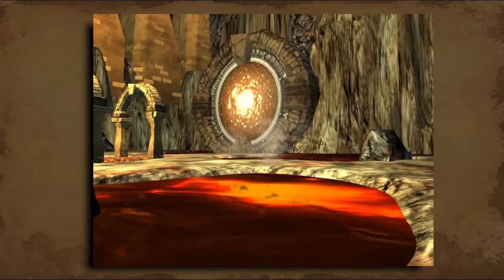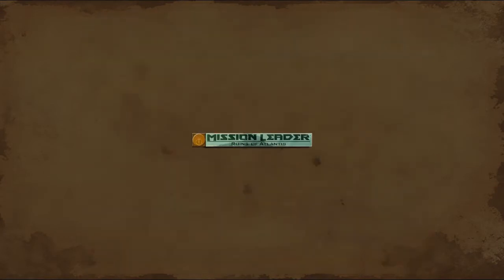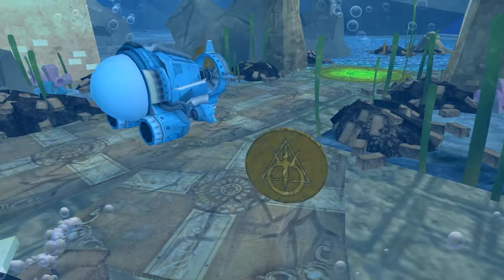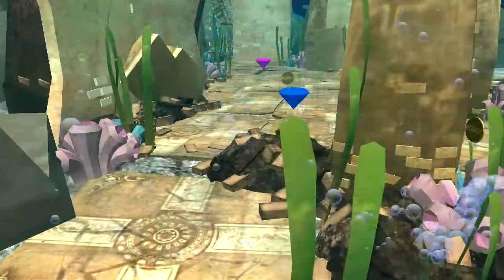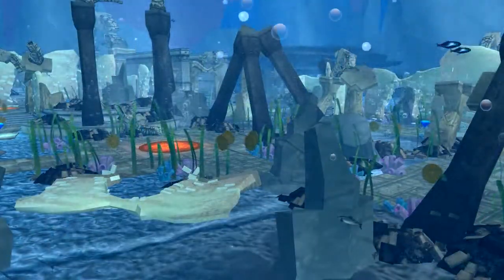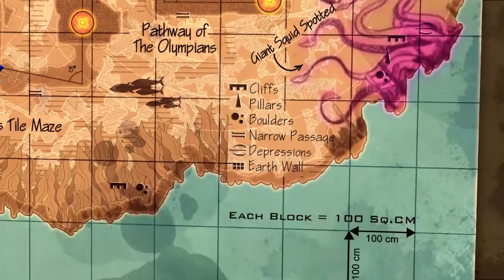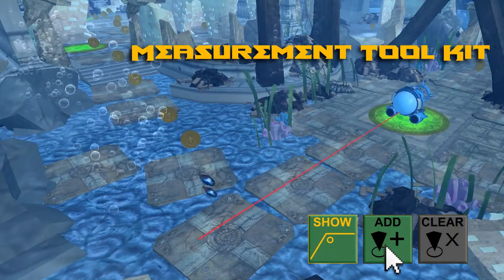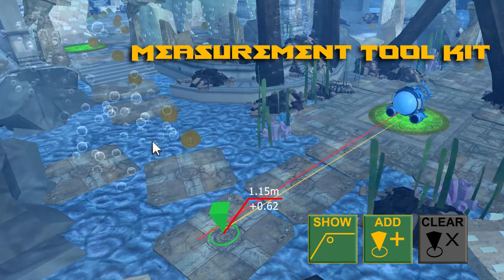Ruins of Atlantis - Robot Virtual Worlds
We thought Atlantis was a myth, but we were wrong. Your mission is to explore the Ruins of Atlantis, 6,000 meters below the surface of the ocean, collecting data and treasure as you do.